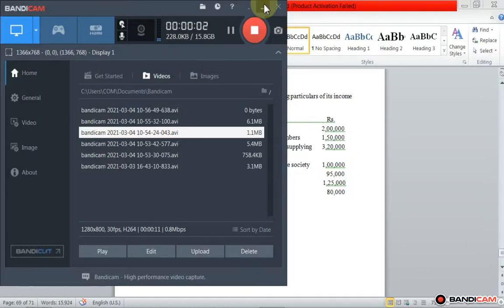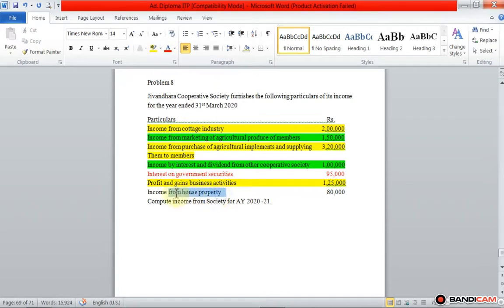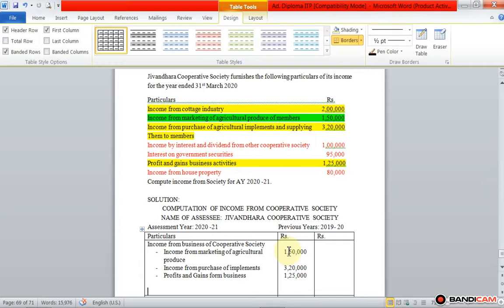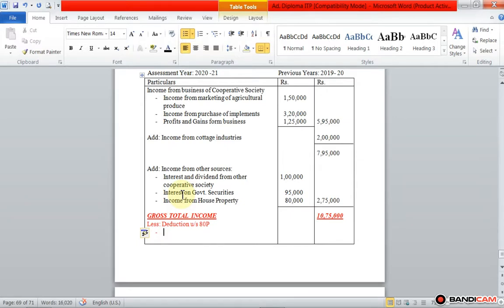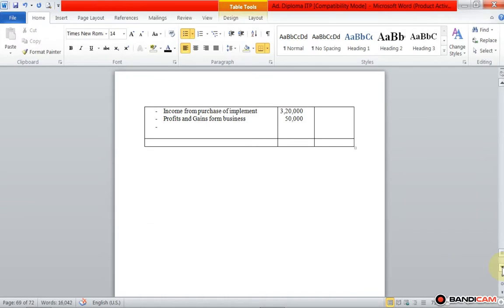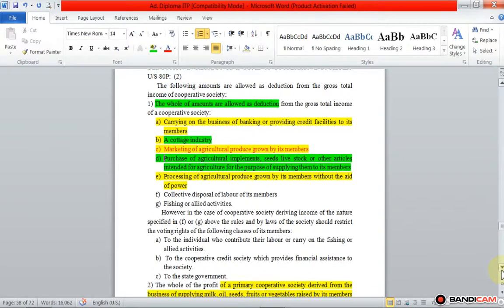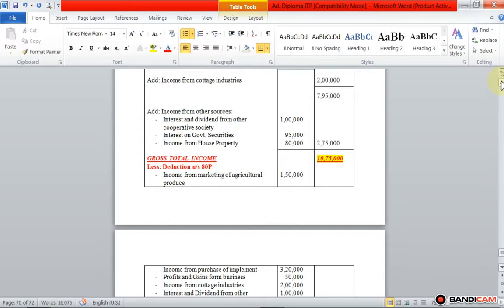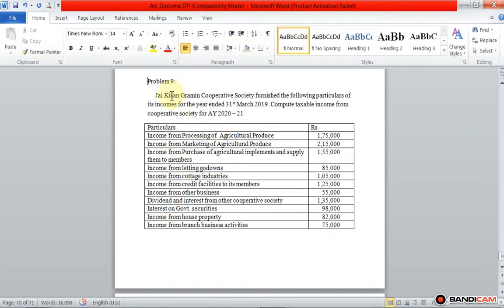COC Adv. Diploma in ITP Taxation of Cooperative Society Problem 8 lecture 38